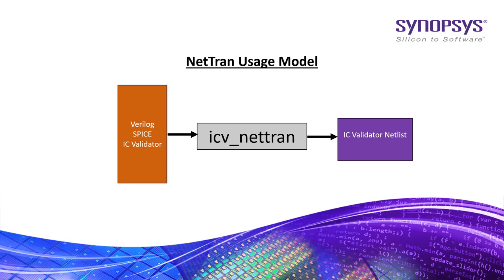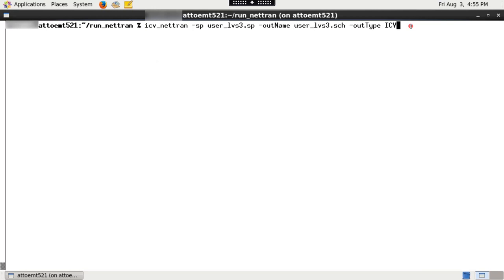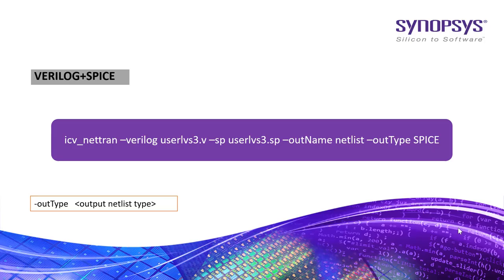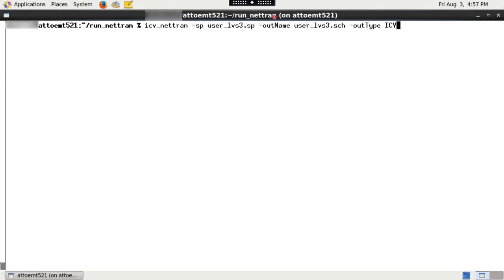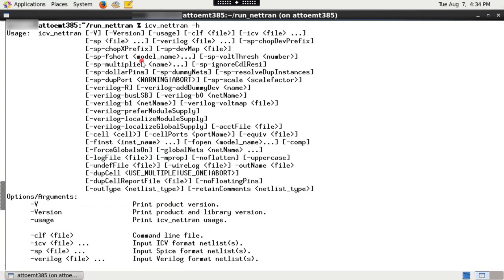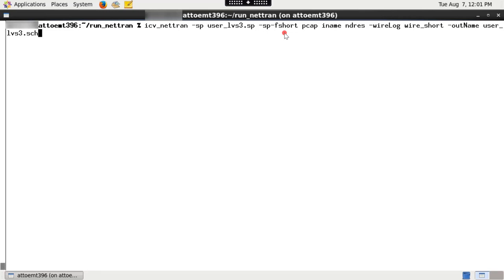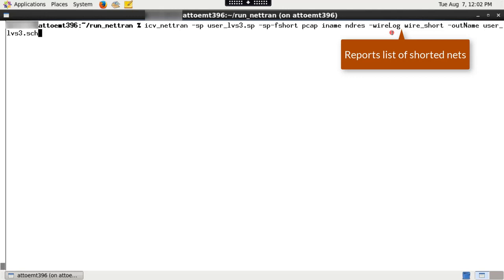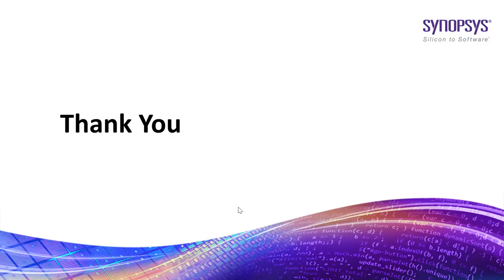How to perform netlist translation & modification using IC Validator NetTran Utility | Synopsys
NetTran is a netlist translation utility.  NetTran translates a standard netlist format like SPICE, VERLOG to an IC Validator netlist format, or you can use IC Validator NetTran utility to merge different netlist files which are in different formats like Verilog, SPICE to create top level netlist file for LVS run. In this video, learn how to run IC Validator NetTran utility.